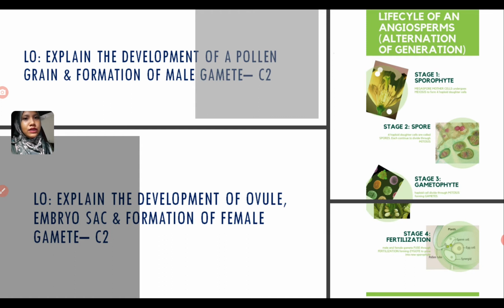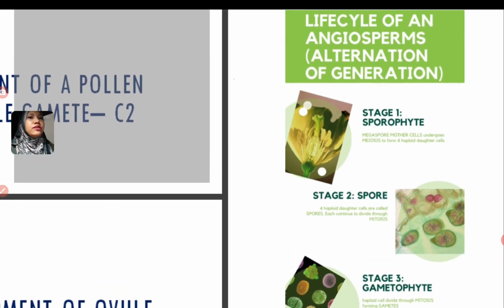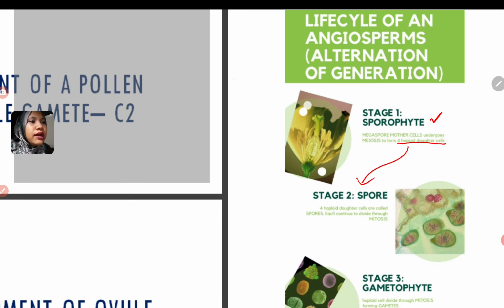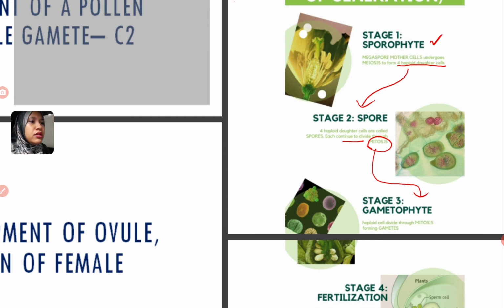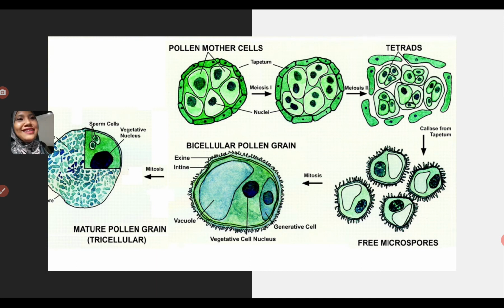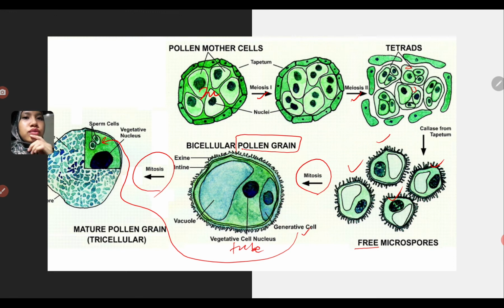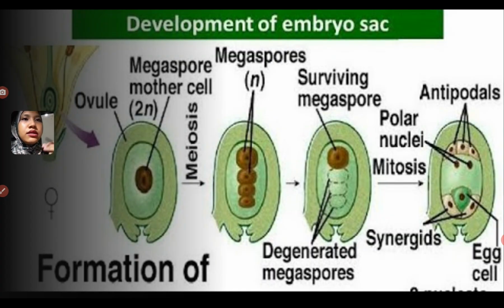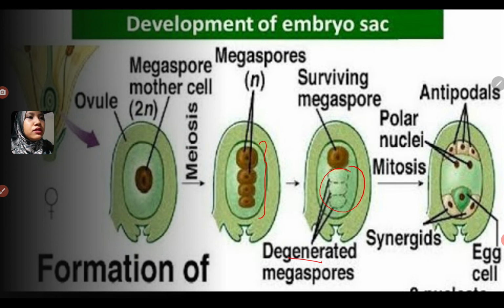9.1 (b) GAMETE FORMATION